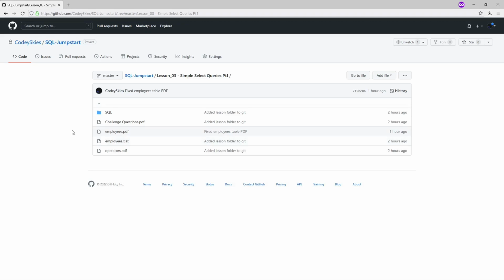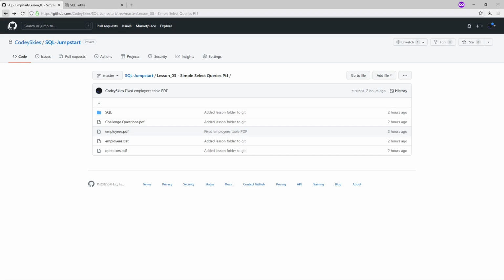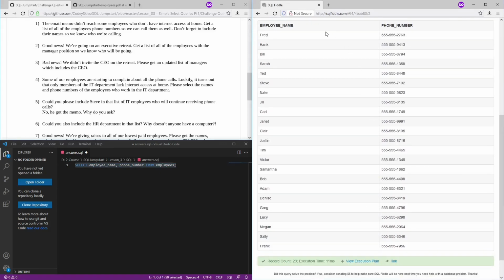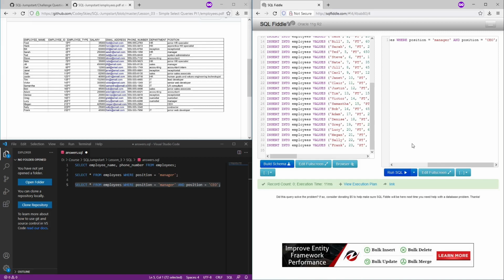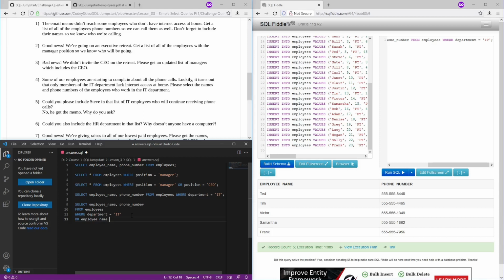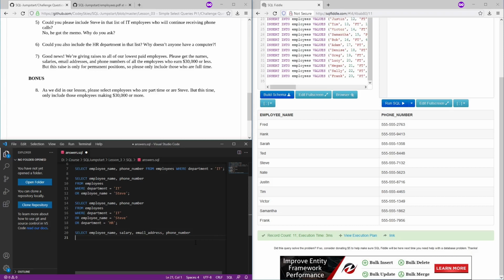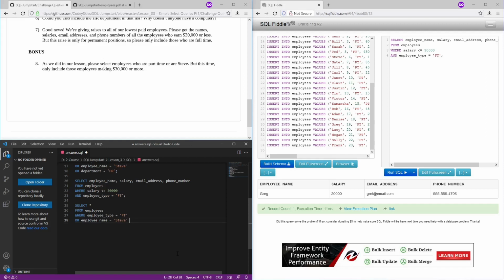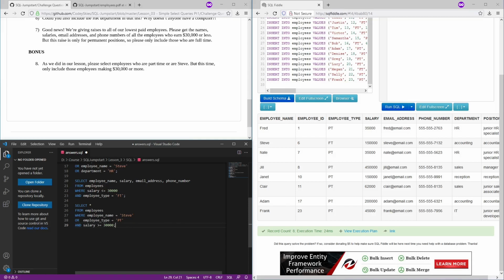Pt. 3: Select Queries - AND and OR [Challenge Questions]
Here, we're going over how to get set up to do the challenge exercises for each lesson.

After that, I answer the challenge questions from part 3.